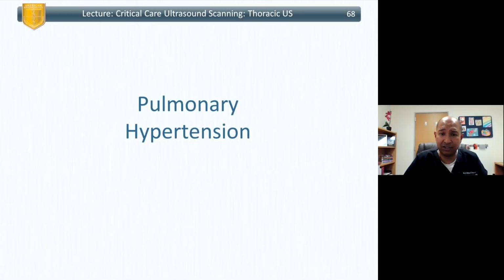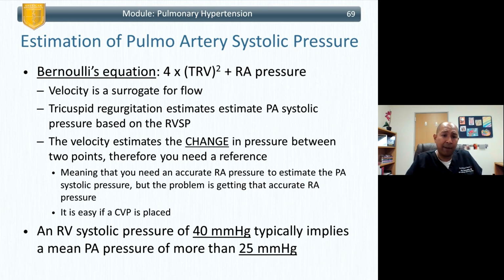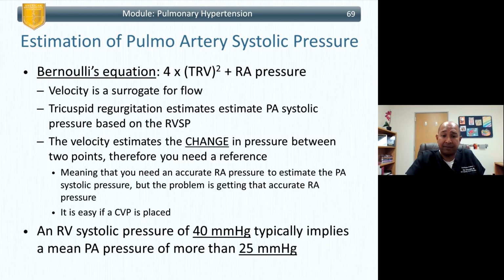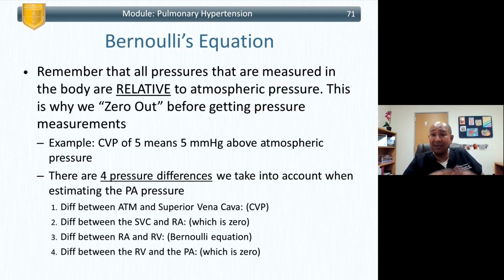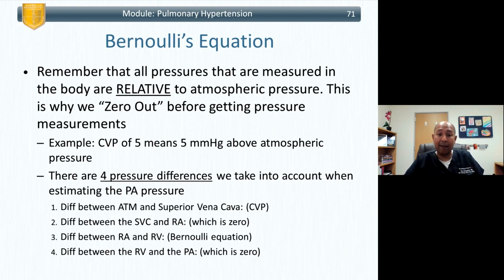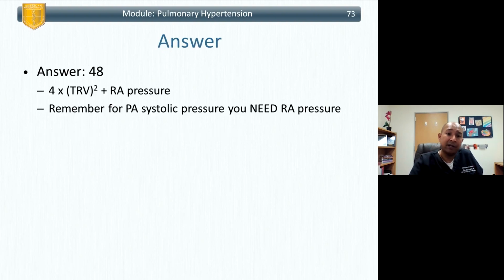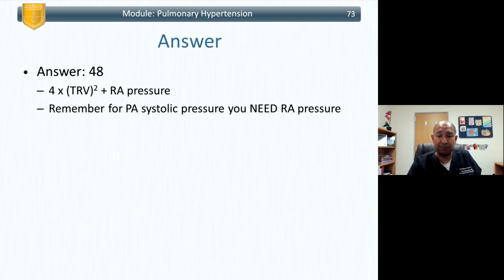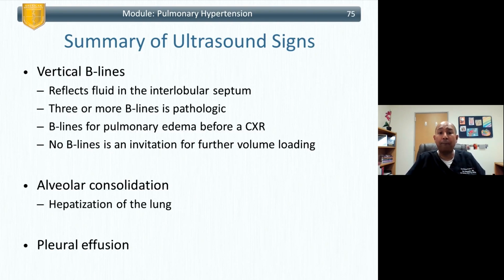Pulmonary Disease Board Review: Pulmonary Hypertension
🫁 Pulmonary Disease Board Review: Pulmonary Hypertension | With Dr. Raj Dasgupta

Pulmonary hypertension (PH) is a complex yet essential topic for anyone preparing for the Pulmonary Disease and Critical Care Medicine boards, and no one breaks it down better than Dr. Raj Dasgupta! In this engaging, board-focused review, Dr. Raj covers what you must know about PH for exam success—complete with classification systems, diagnostic approaches, and treatment strategies that are commonly tested.

Whether you're studying for initial board certification, recertification, or just brushing up on your pulmonary knowledge, this lecture delivers high-yield content in Dr. Raj’s trademark clear and captivating style.

💡 Ideal for:
  - Pulmonary Disease & Critical Care Board Candidates
  - Internal Medicine Board Reviewers
  - Fellows and Residents in Pulmonary & Cardiology
  - Medical students and educators
  - Clinicians managing patients with unexplained dyspnea or RV dysfunction

Dr. Raj brings his passion and experience to every slide, making this a must-watch if you’re serious about acing the pulmonary boards!